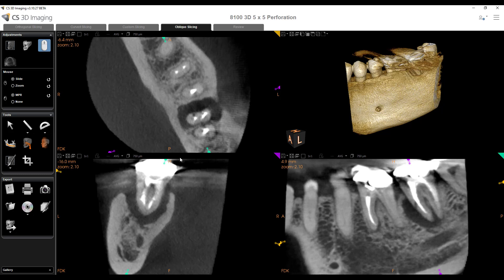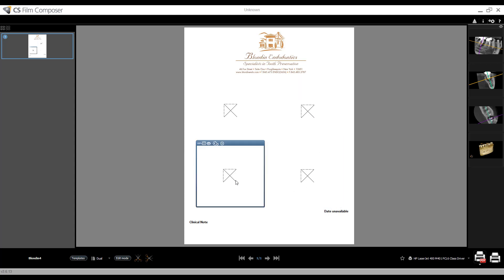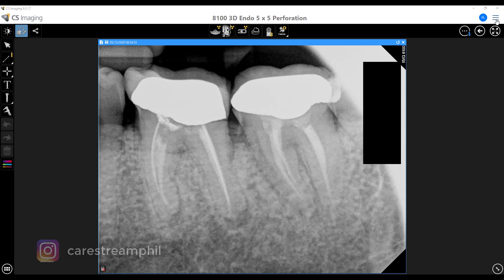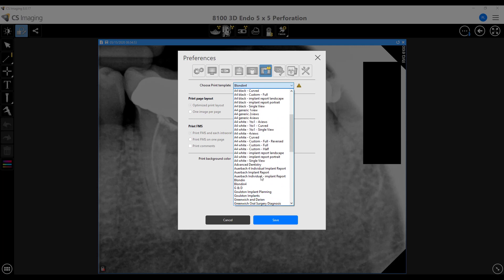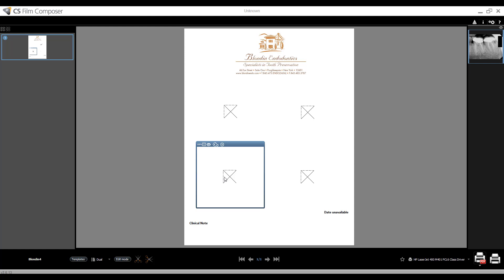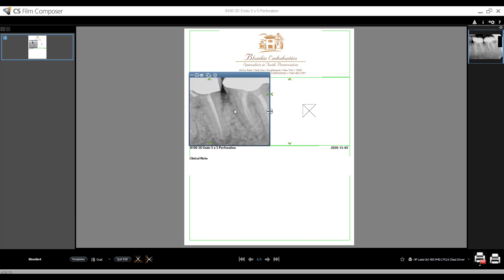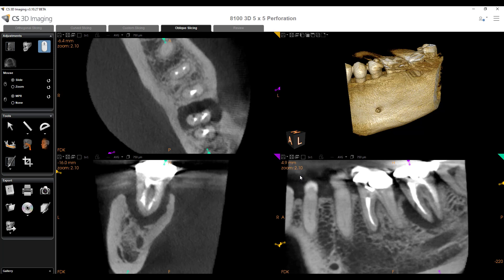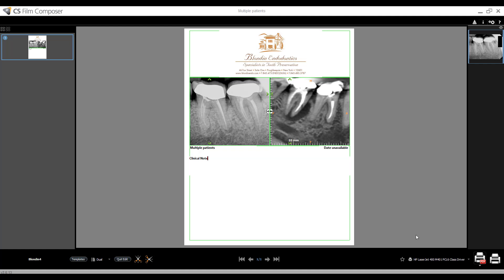Referring Dentist Reports For Any IO Image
This video will show users how to use the same custom Film Composer report for PAs as the one they have for CBCT